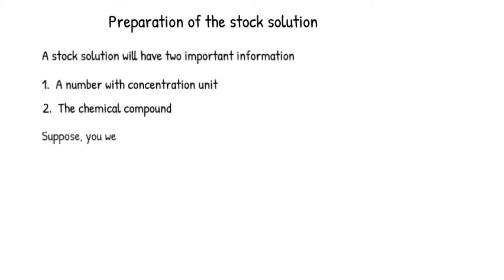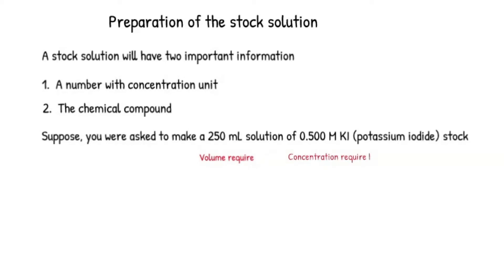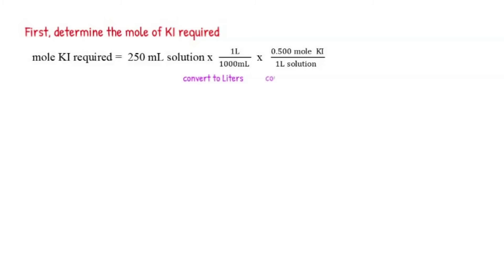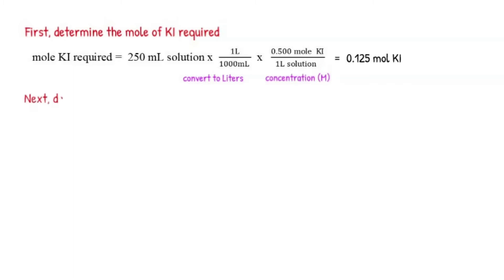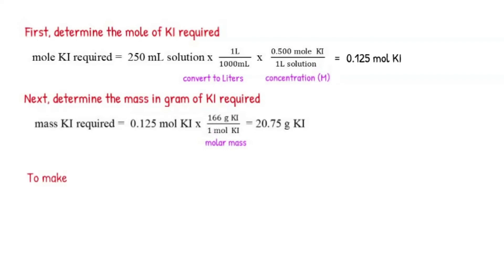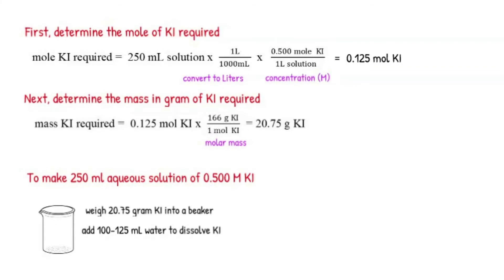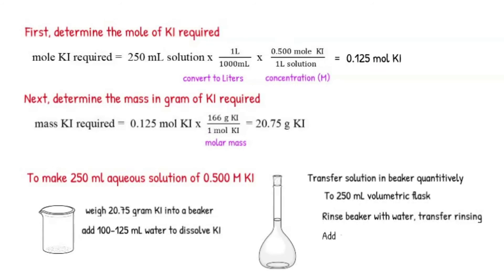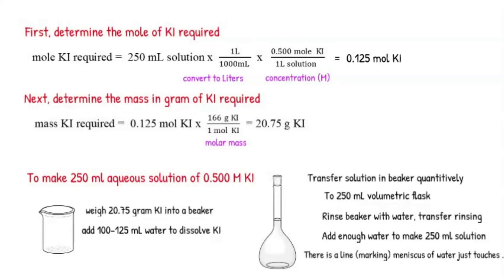Stock solution preparation 1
Preparation of stock solution.
Stock Solution 1
I teach CHEM!!!
Prepared by Camosun Instructor LL